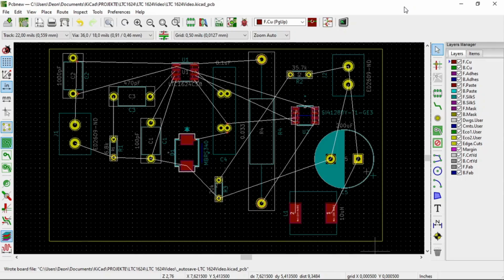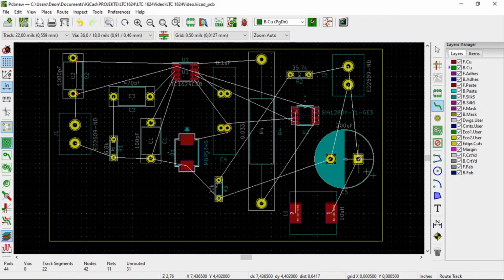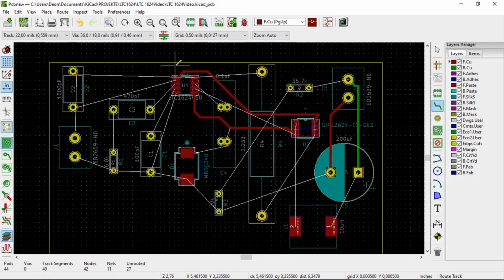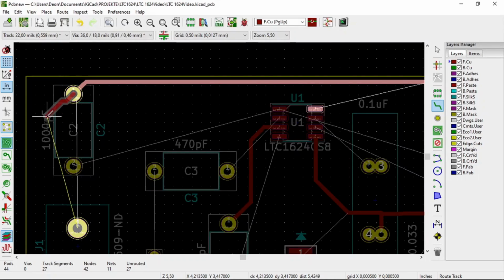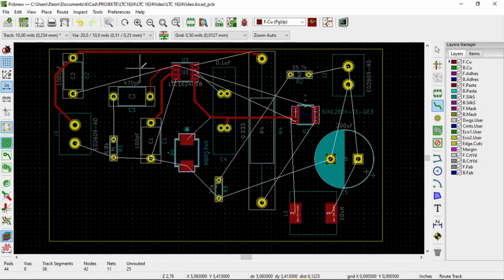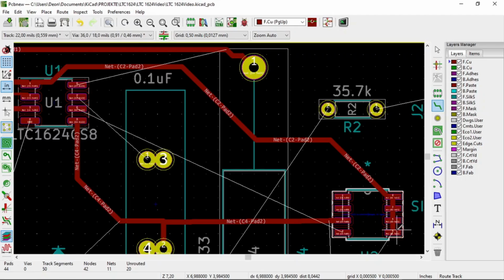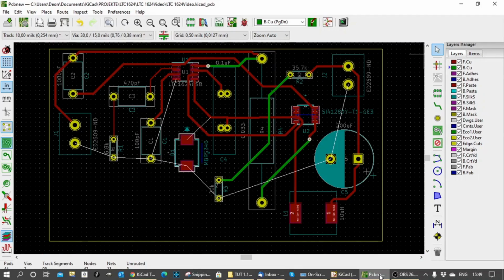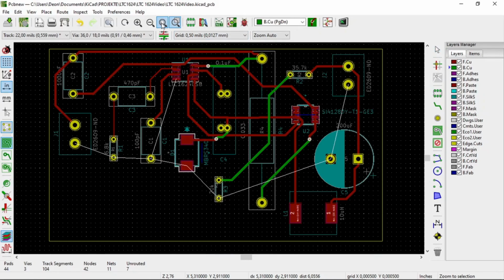Route The Tracks of a PCB (printed circuit board)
Route The Tracks of a PCB (printed circuit board): KiCad Tutorial 1.14B
This video is based on a blog Kicad Tutorial 1.14: Place Footprints, Draw Board, Route Tracks. It can be found here:
In particular, this video is applicable to the heading:
Route The Tracks
It should be kept in mind when routing the tracks the pads of the surface-mounted components are on the front copper layer. These pads are therefore only directly accessible on the front copper layer. It is the layer indicated by a maroon, brown-reddish color, and abbreviated F. Cu. The through-hole components are accessible on both the front and back copper layer. The back copper layer is indicated with a green color and abbreviated as B. Cu.
A routing strategy that involves the least amount of vias should be followed. We previously have created two net classes. They are the signal and power net classes. KiCad automatically selects the correct track depending on in which net class the track falls. Further shown in this video is the routing strategy that should be followed depending on whether the components are surface mounted or through-hole components. The insertion of vias is also discussed.